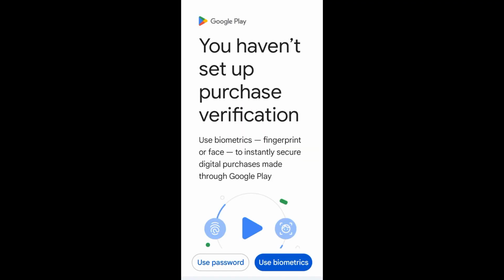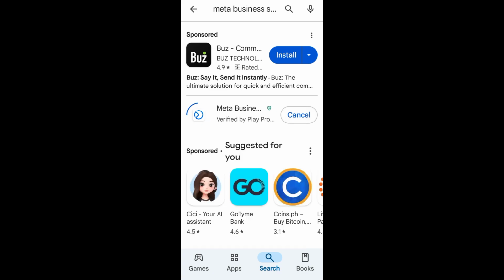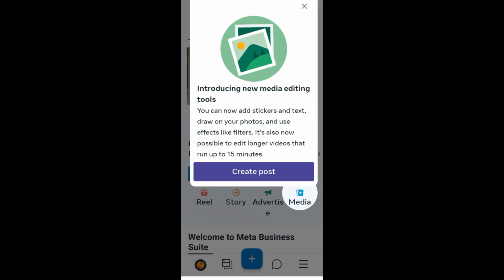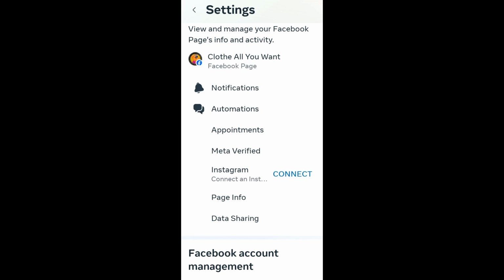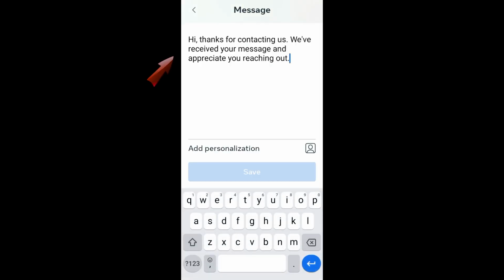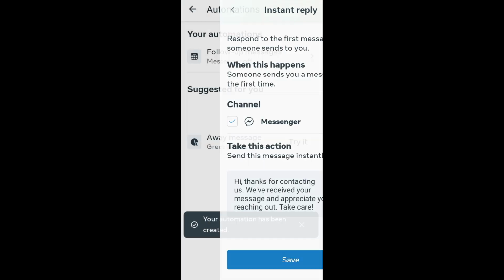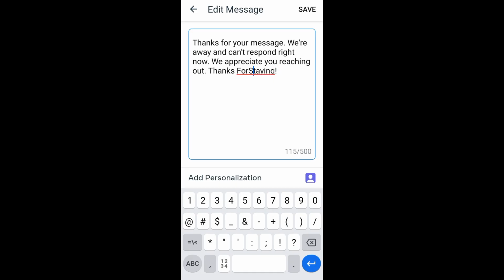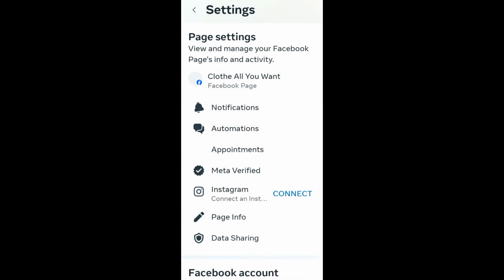How To Setup Automated Responses On Facebook Messenger (Step By Step)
How To Setup Automated Responses On Facebook Messenger

In this video I'll show you how to automated response facebook messenger. The method is very simple and clearly described in the video. Follow all of the steps & learn facebook messenger auto reply setup